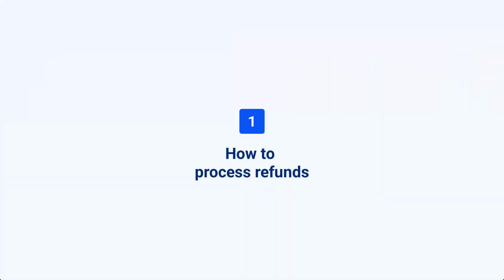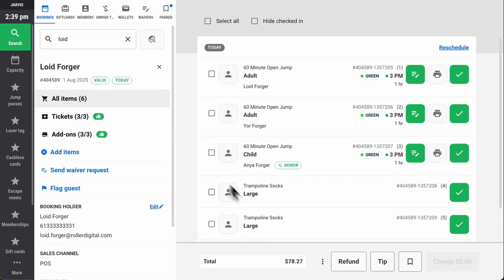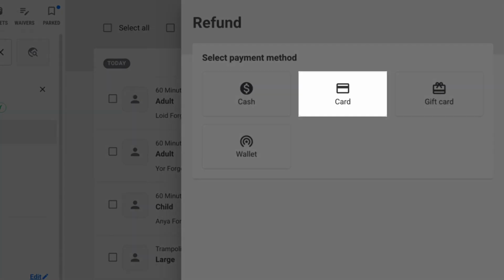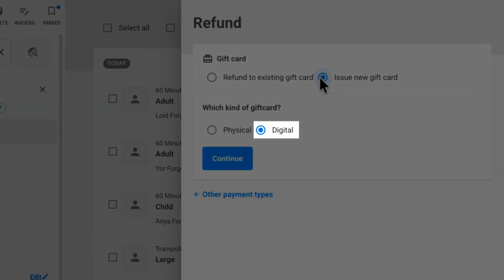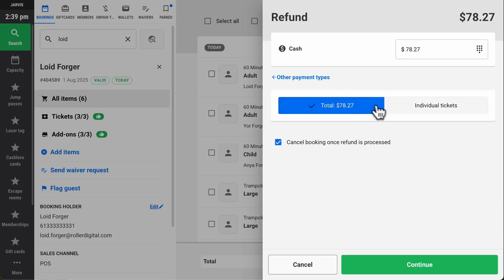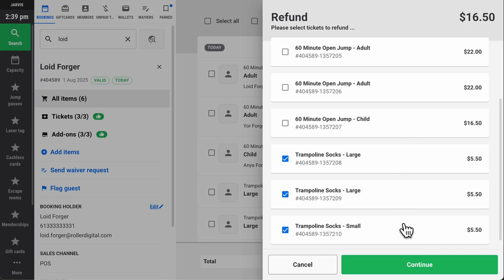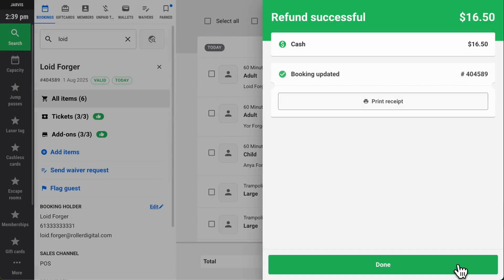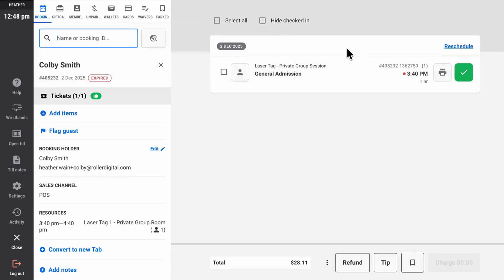How to Process Refunds at POS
In this video, viewers learn the step-by-step process for processing refunds in ROLLER POS. It begins with searching for a guest's booking using their name or booking ID, followed by selecting the refund option on the booking details screen. The video emphasizes using the same payment method for refunds and explains the timeline for credit card refunds. Additionally, it covers options for refunding total amounts or individual tickets, including tips if applicable. Finally, it highlights the importance of smooth refunds in building trust and enhancing guest experiences.